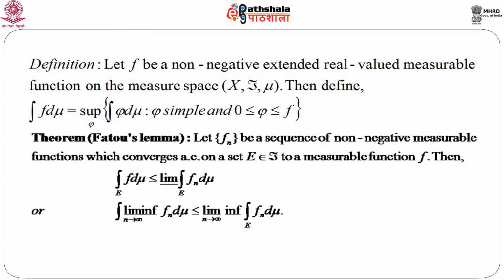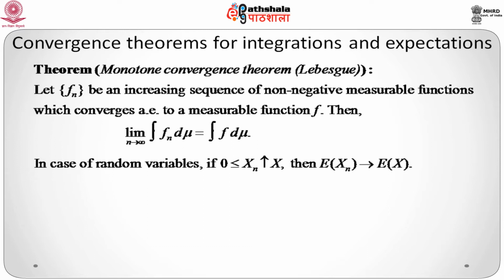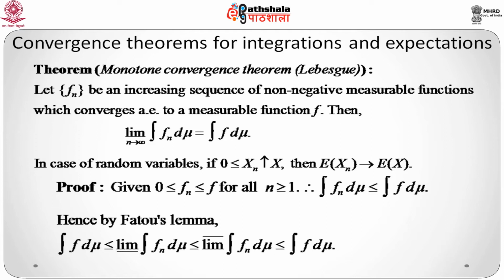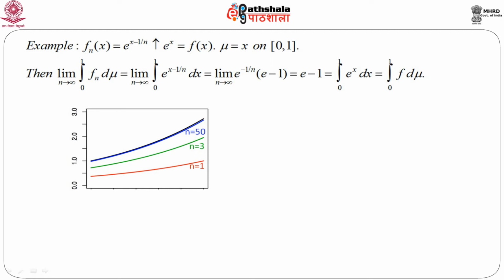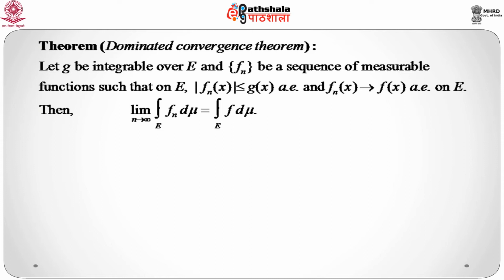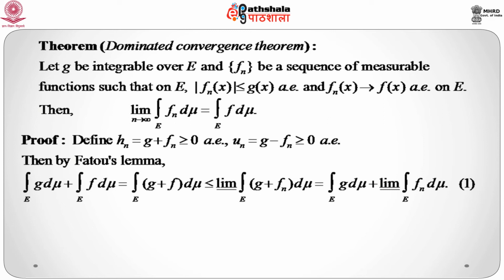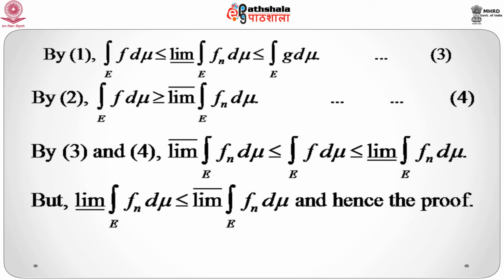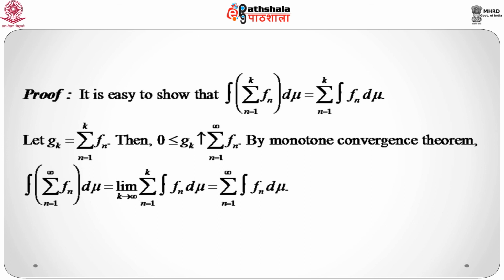M-03. Integration Theory - 3